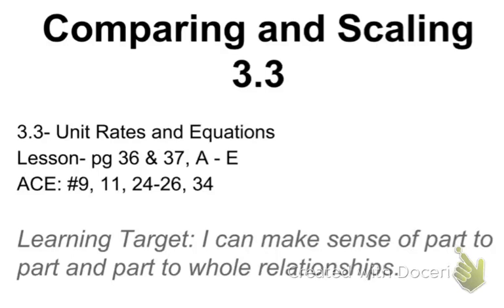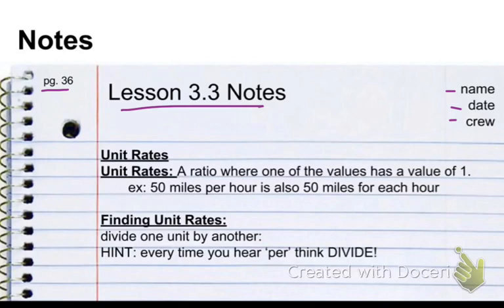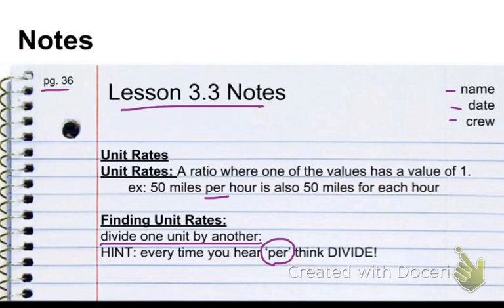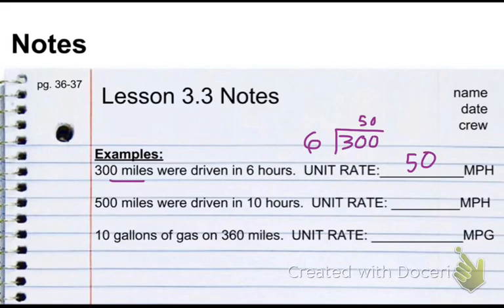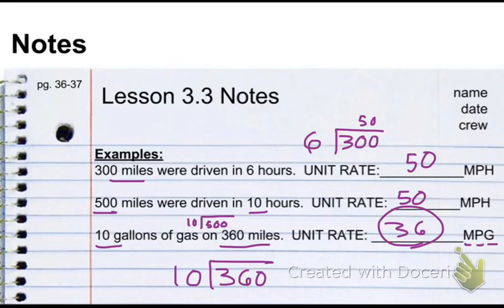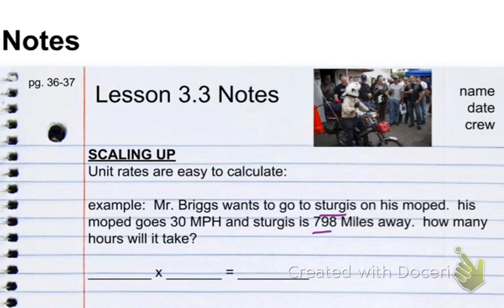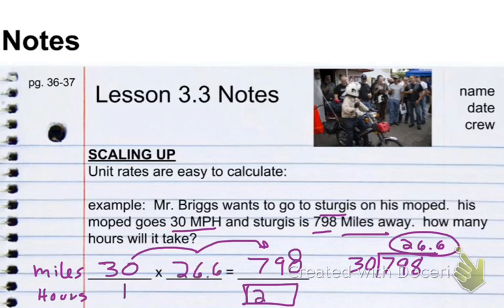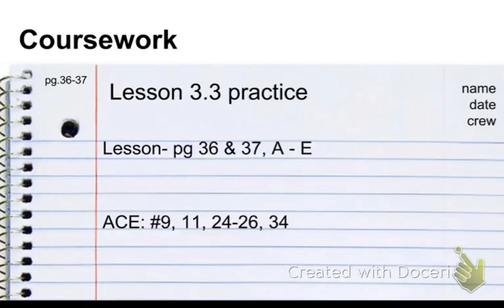comparing and scaling lesson 3.3